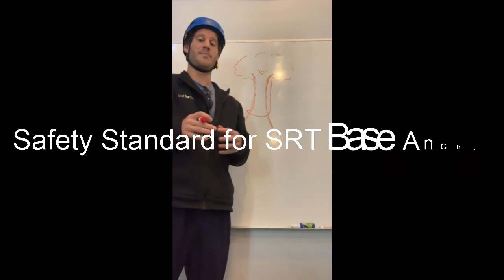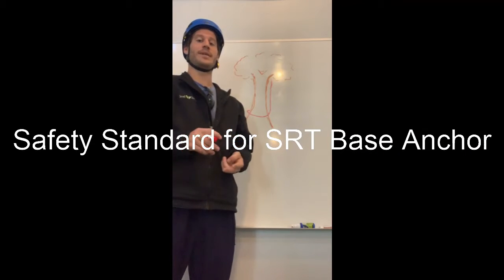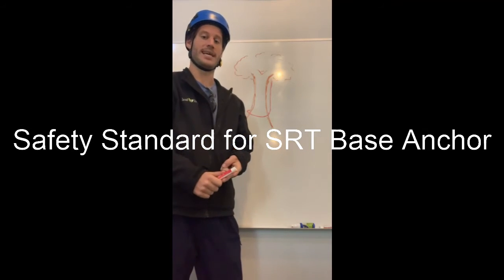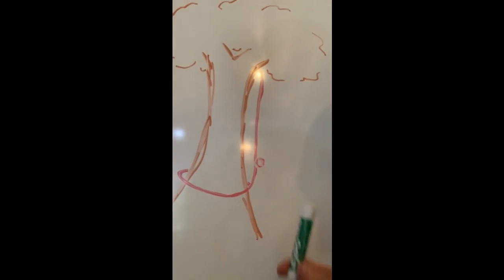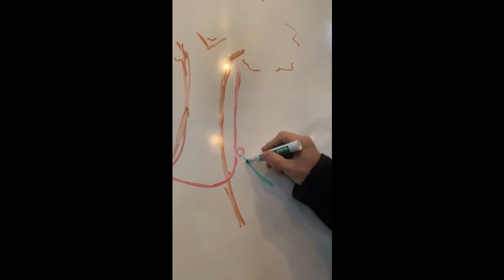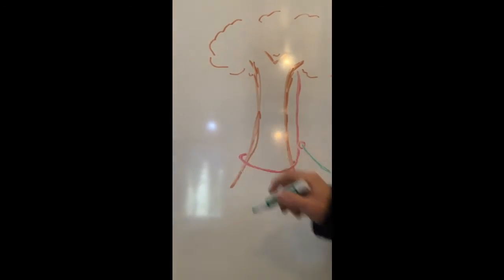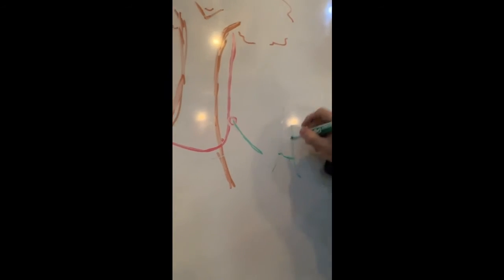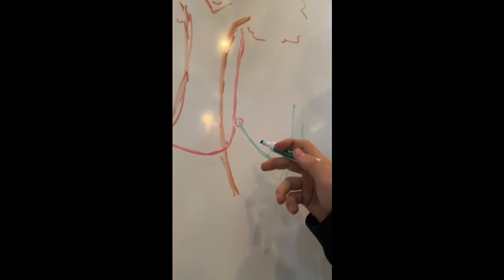Safety Standard for SRT Base Anchor